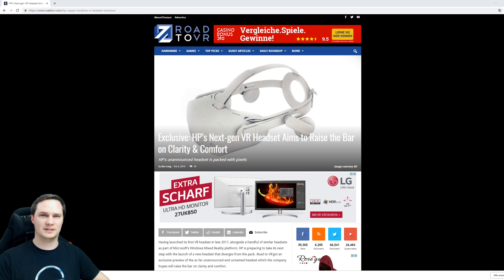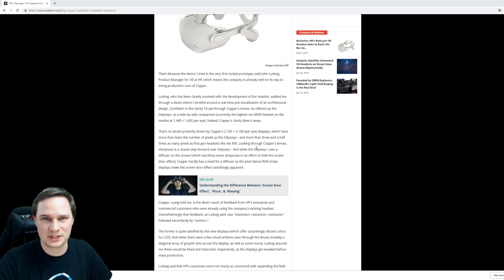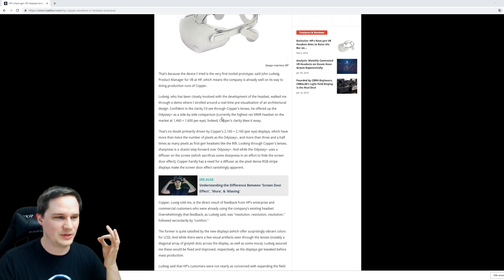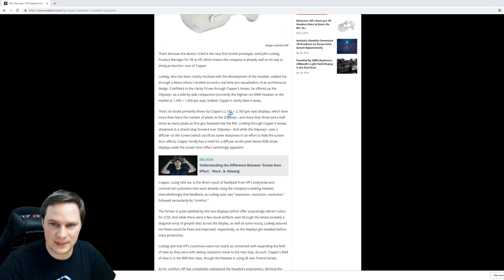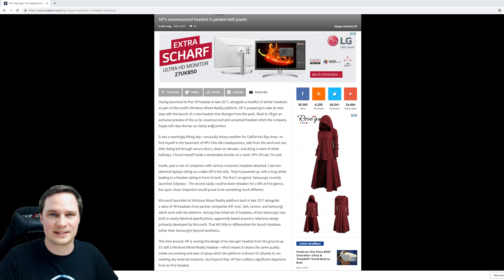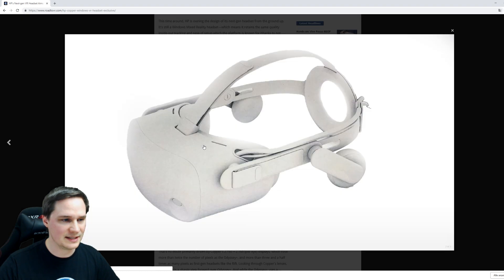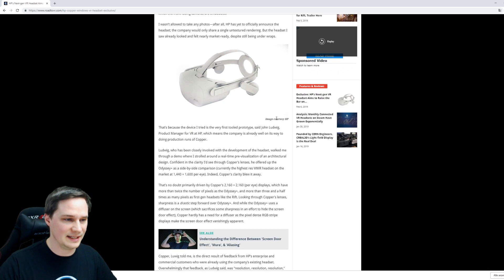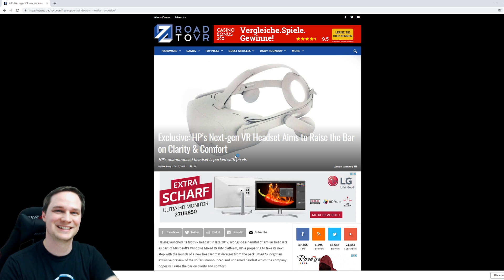[BREAKING NEWS] This is the new HP High-End VR Headset "Copper" with 2160 x 2160 Resolution!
(Source for Thumbnail-Picture und description text: RoadToVR)